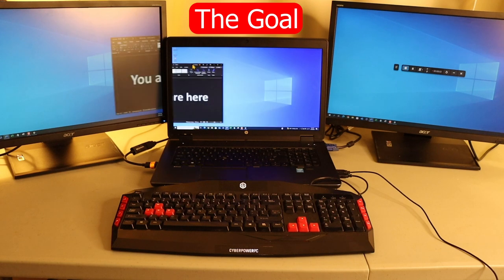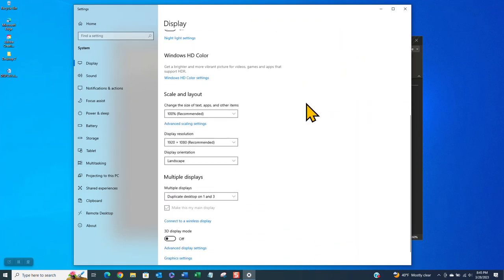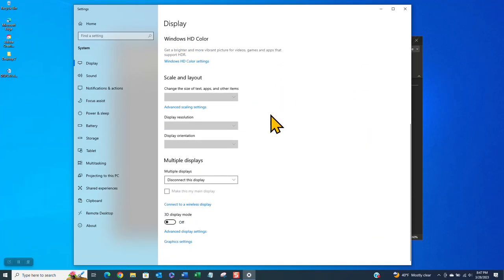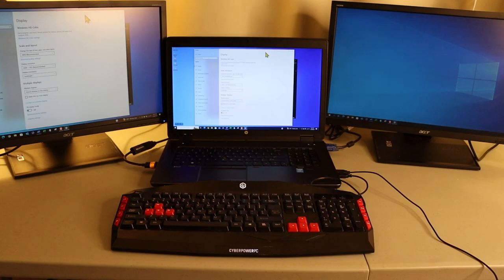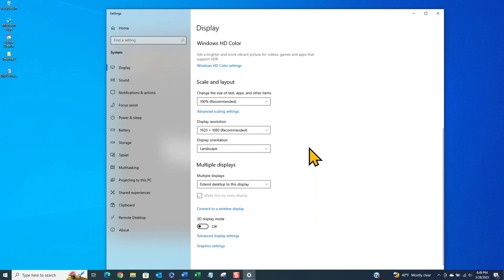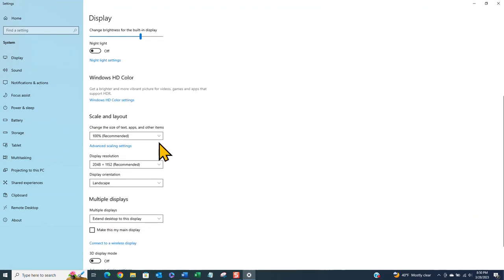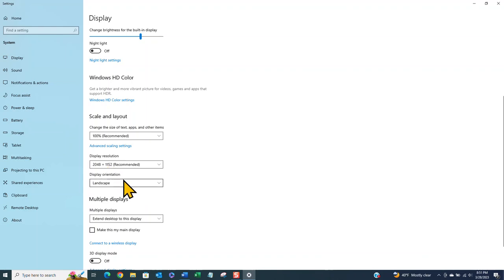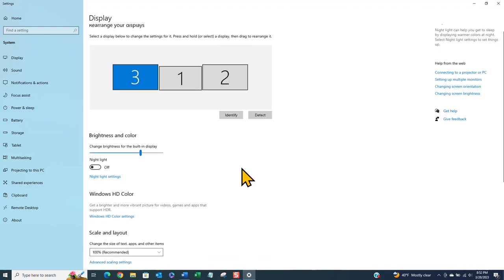How to Setup Dual Monitors and Triple Monitors in Windows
Configuring dual monitors and triple monitors on laptop, desktop, or docking station.